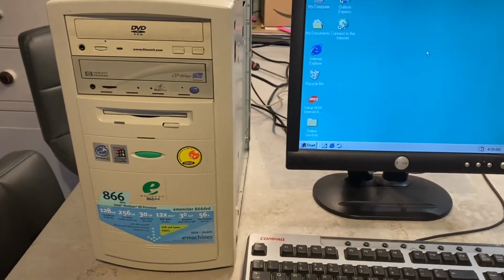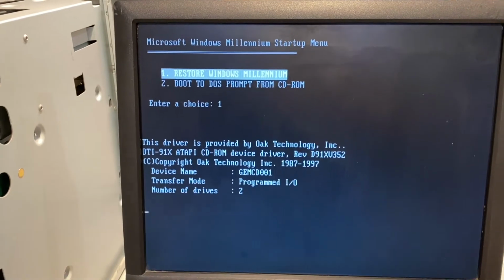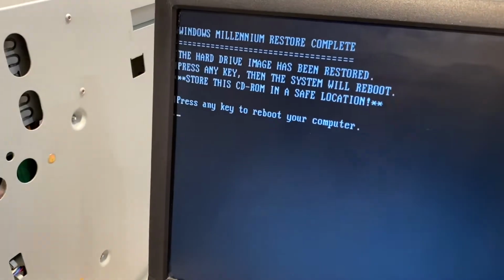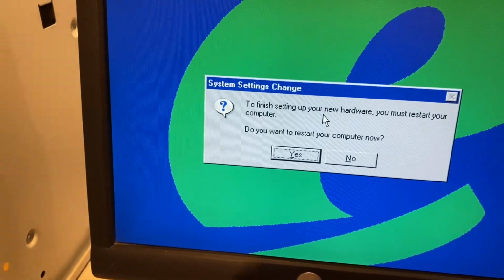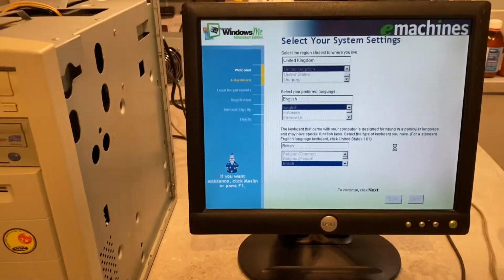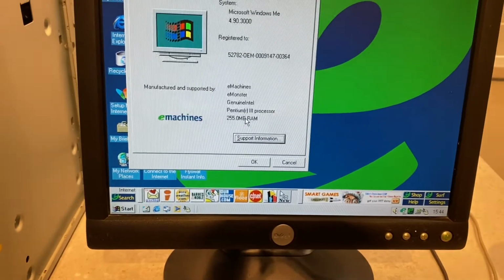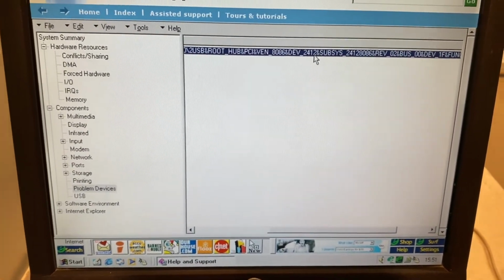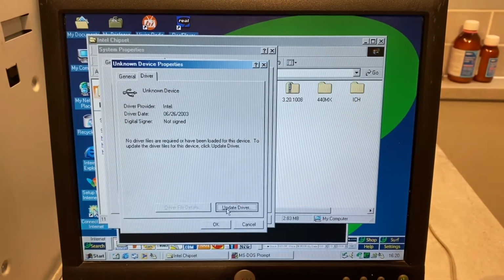The 99 pence eMachines eMonster 866dvd Computer - Part 3 - Factory Restore